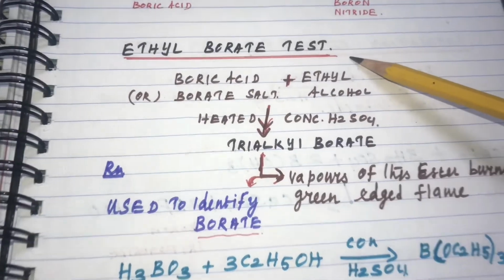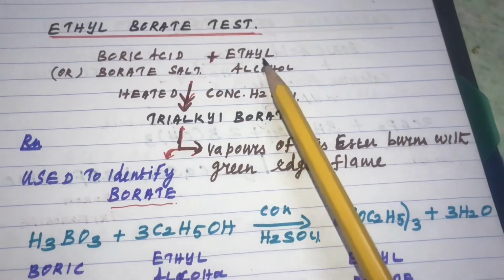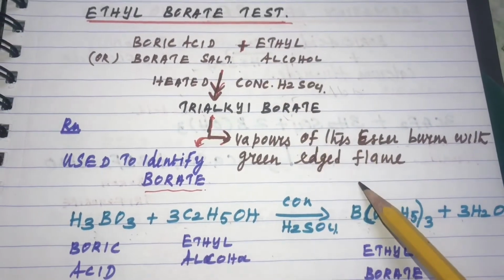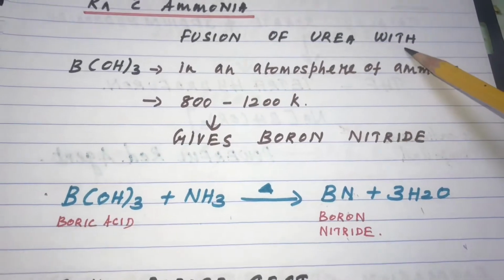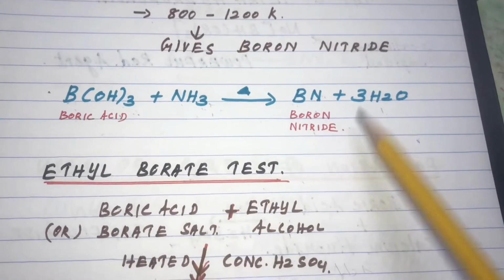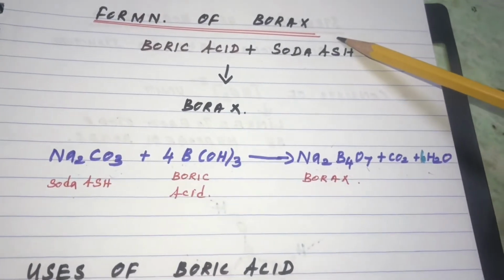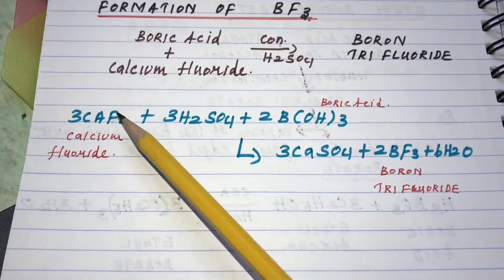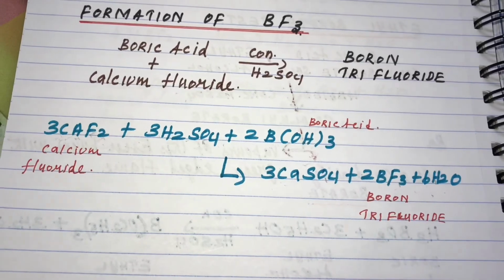Boric acid chemical properties |11th cbse chemistry |Tn Stateboard 12th chemistry Em|p-block